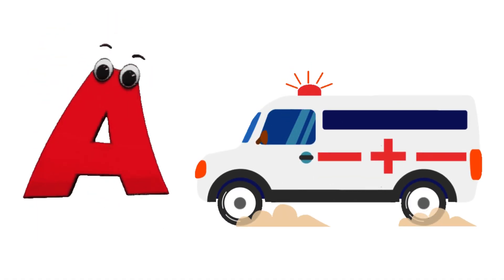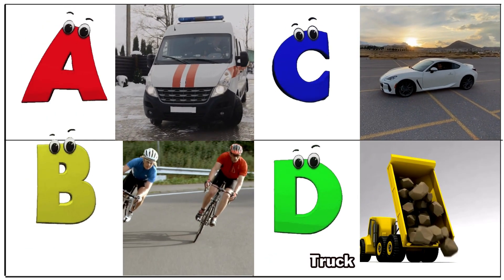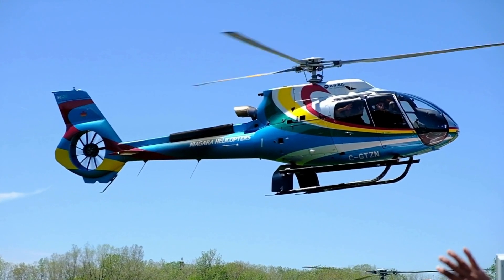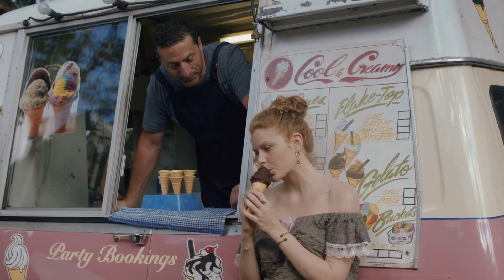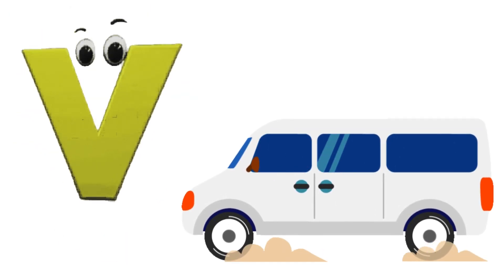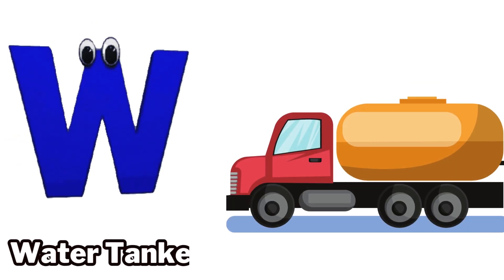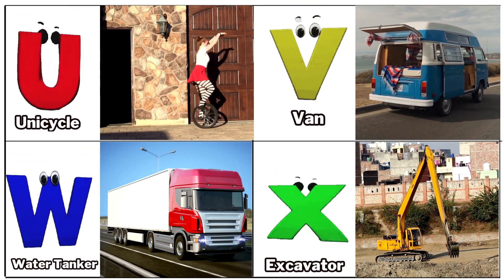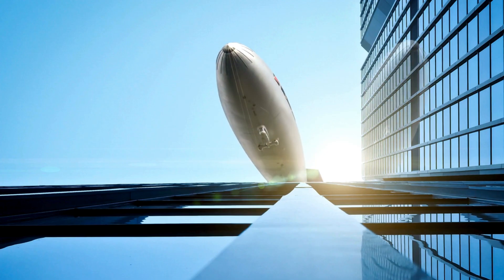Learn ABC Vehicles Song | Learn Alphabets And Vehicles | Fun Music For Kids